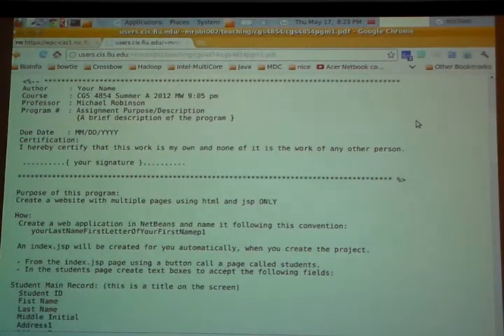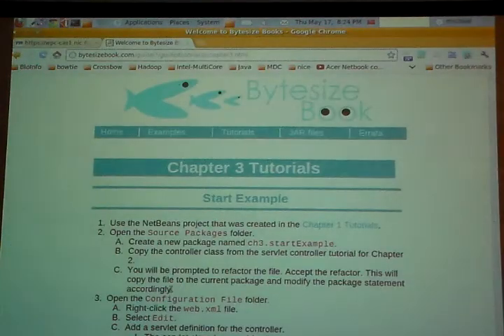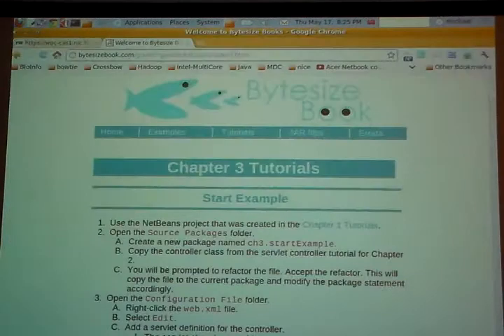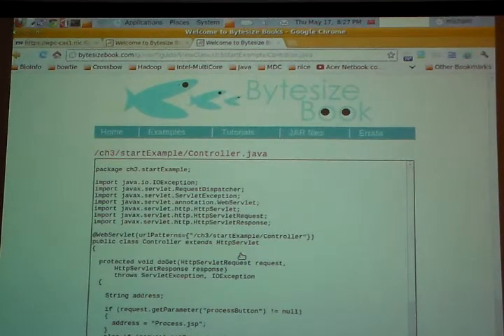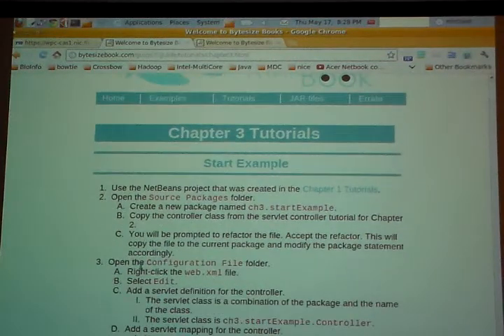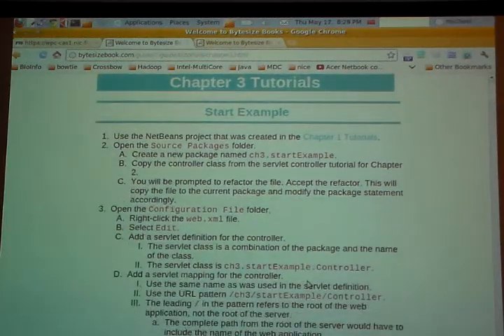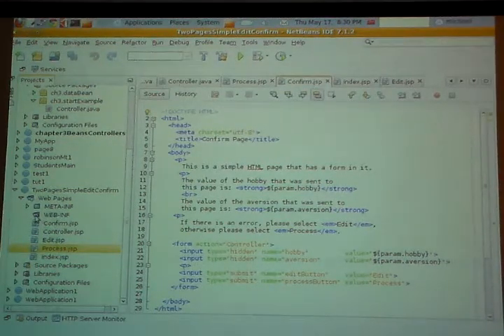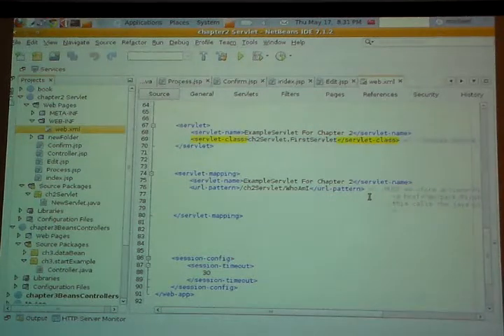CGS4850 (05-17-12) Part